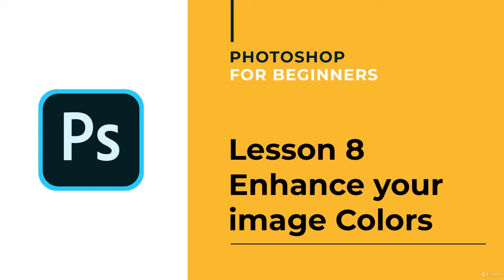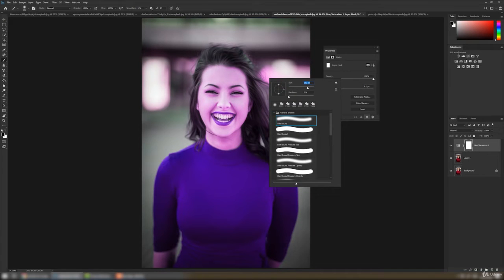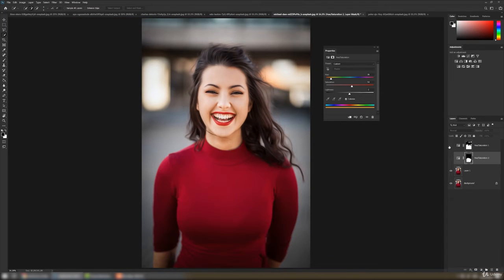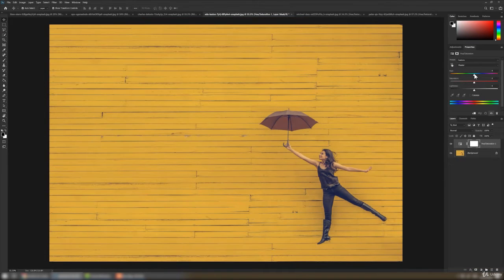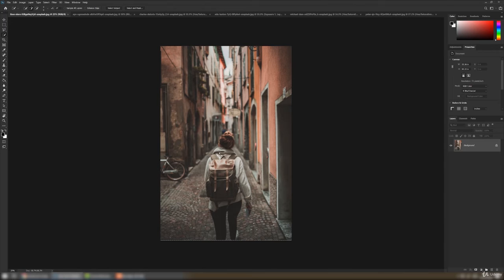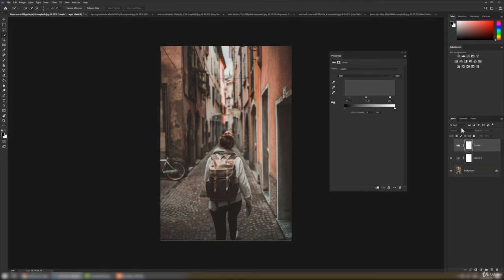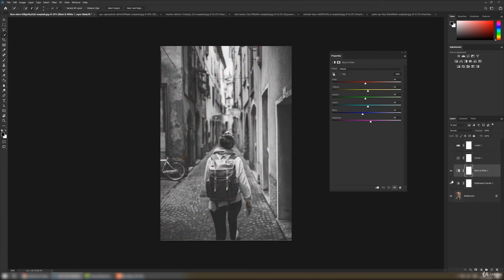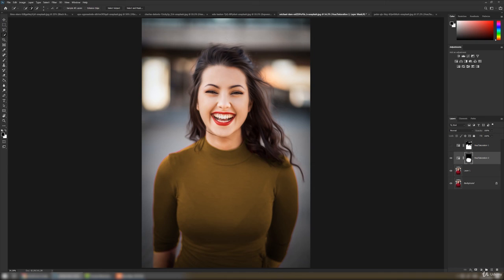Photoshop Enhance your image Colors